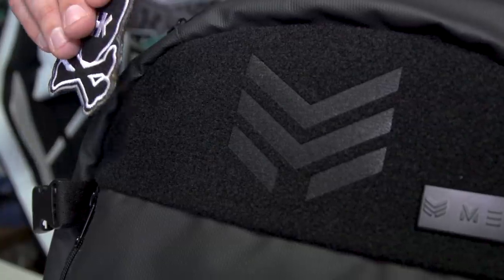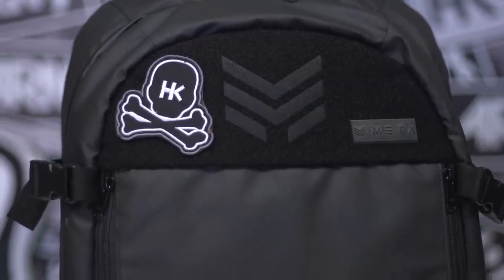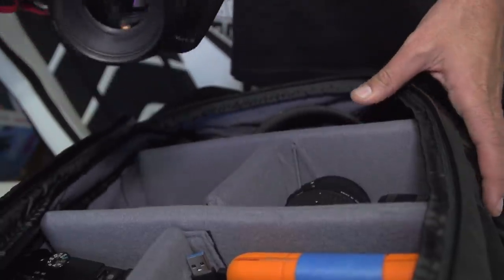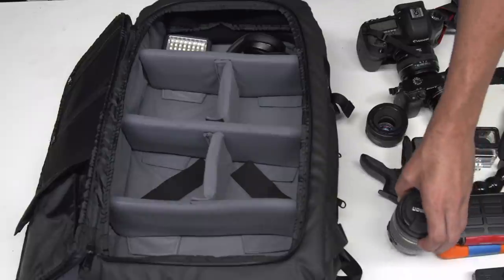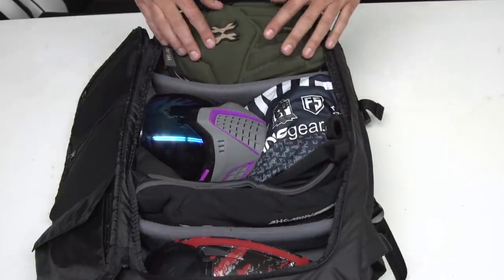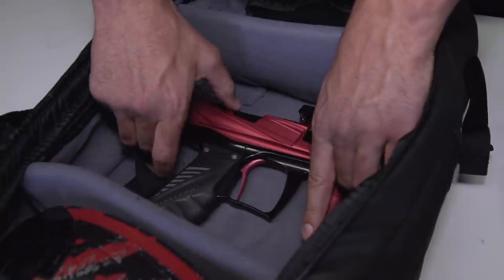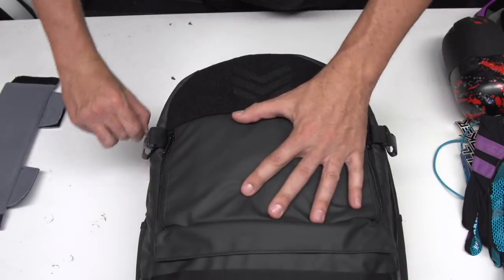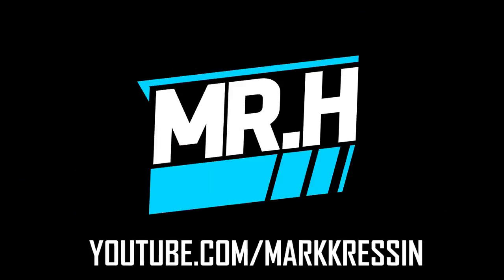Meta Threads LVL-3 Backpack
Check out this full review video if the new Meta Threads LVL-3 Backpack. See how I set up this versatile bag depending on if I am playing paintball, or out vlogging.